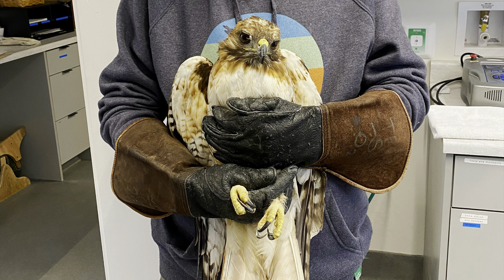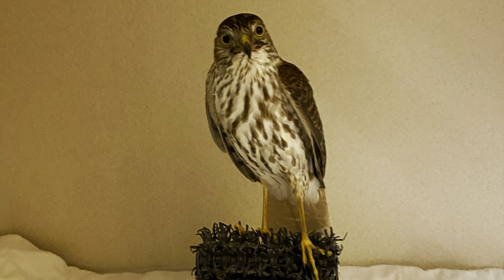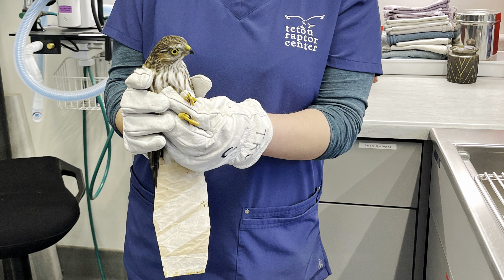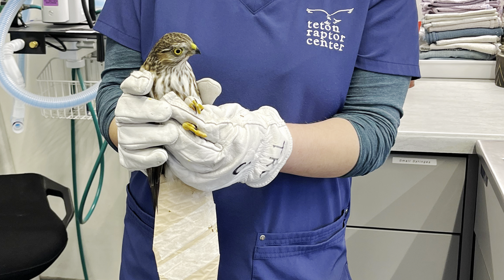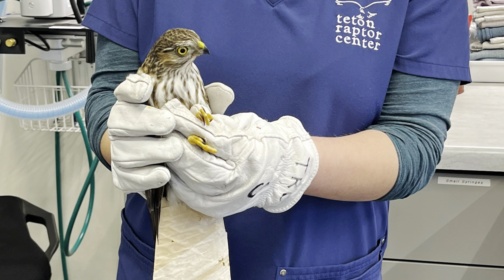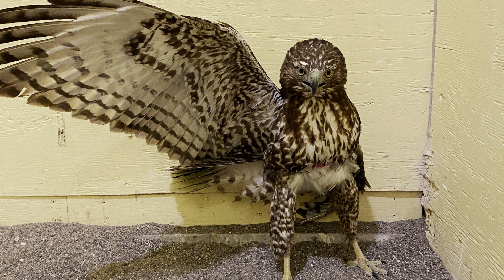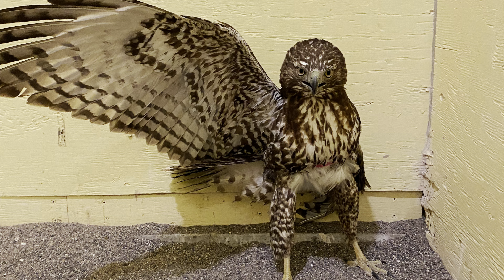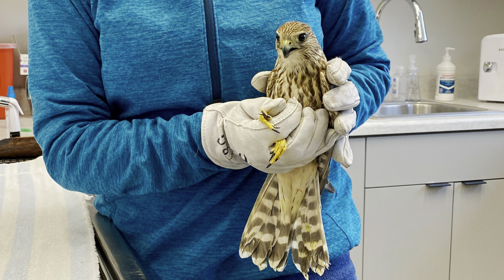Patient Update 12-22-23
Click the link to make your contribution to help keep wild birds wild